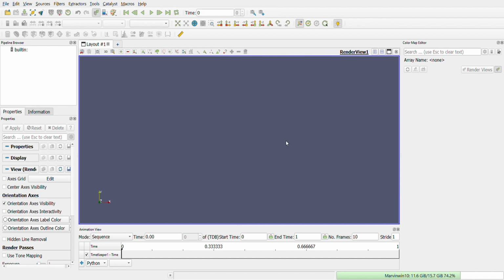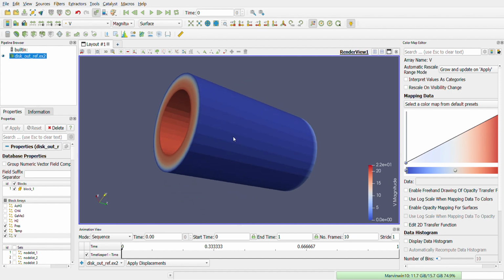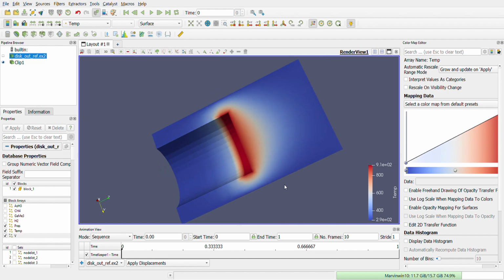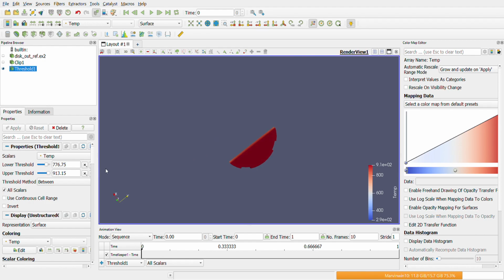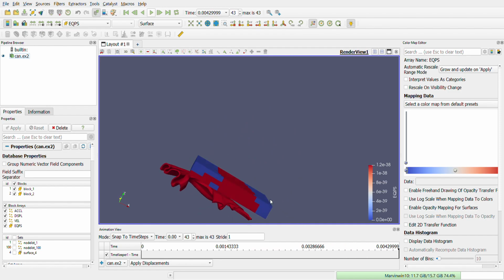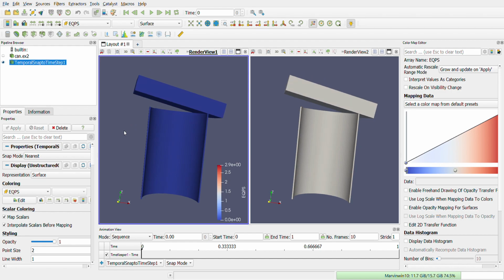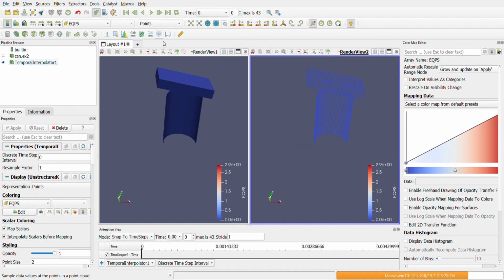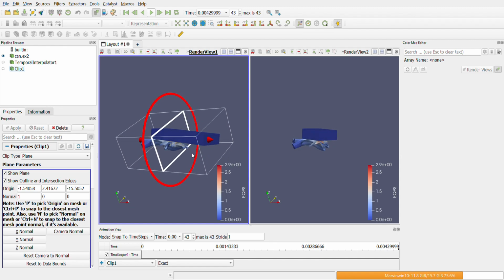ParaView - Marvin Sendikaddiwa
ParaView